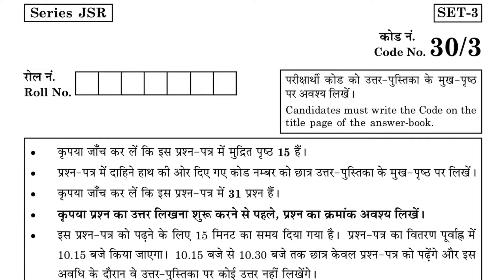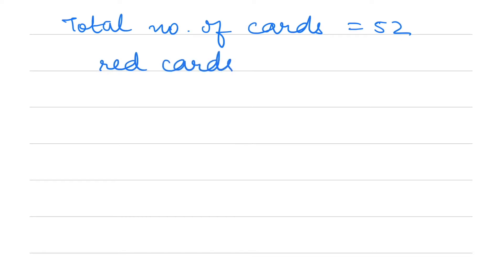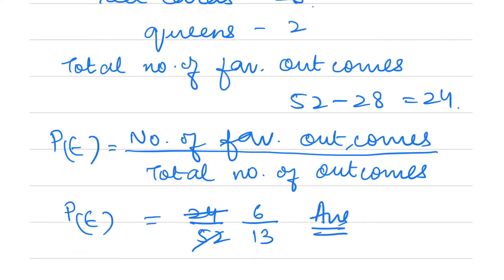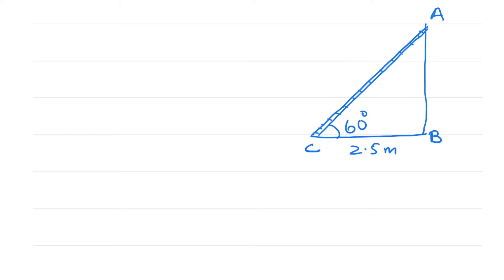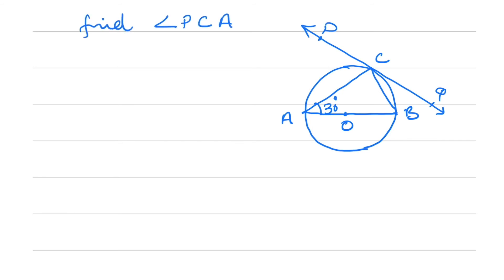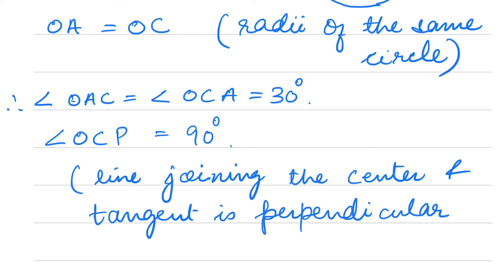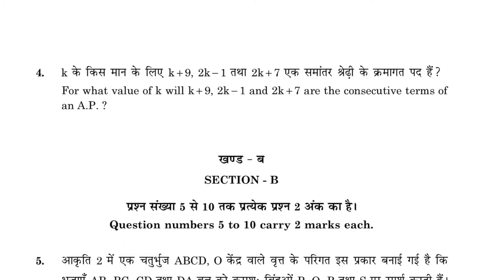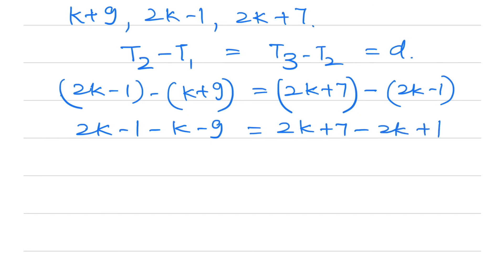10th Math CBSE Board Paper - 2016 Set - 3 Solutions Section A